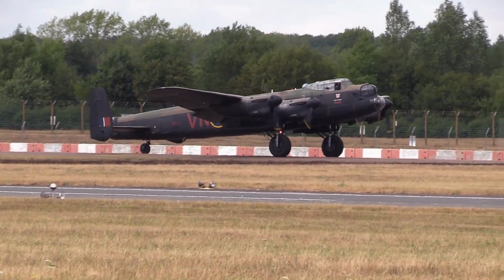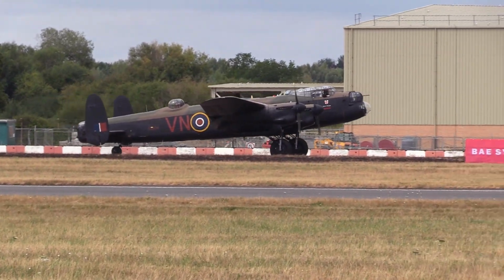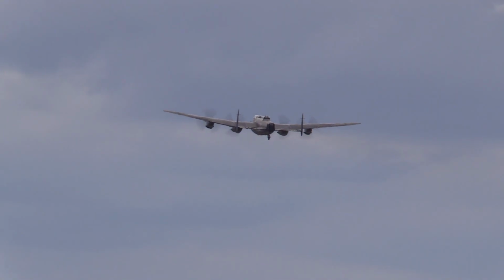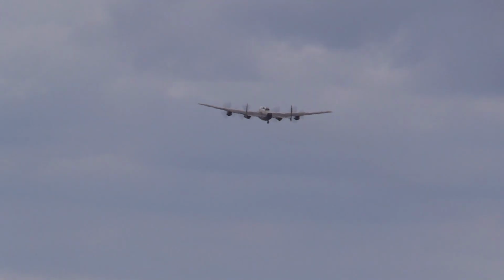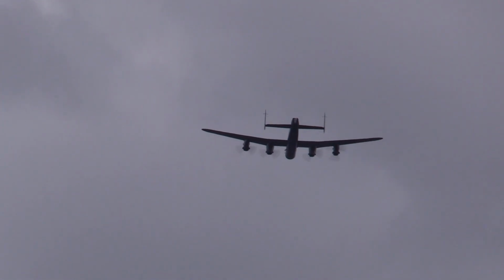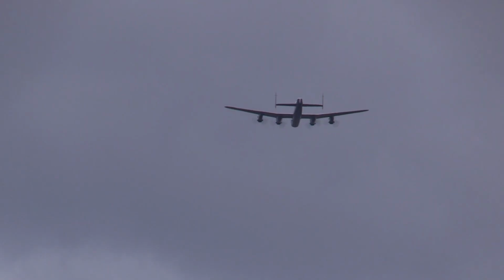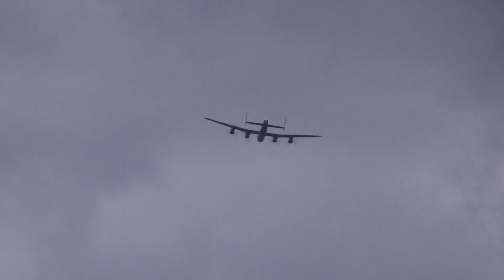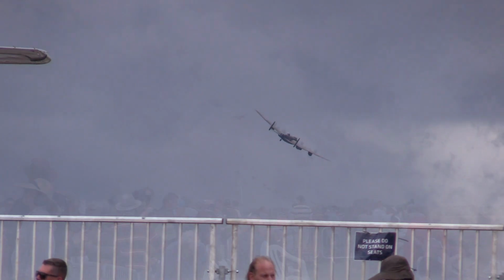25/07/19 RIAT 2025 | Royal Air Force Battle of Britain Memorial Flight Flying Display at Day 2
The flying display by Royal Air Force Battle of Britain Memorial Flight (BBMF) at the second day of Royal International Air Tattoo 2025.